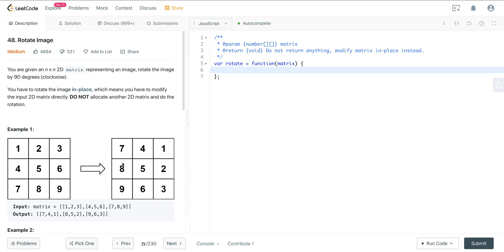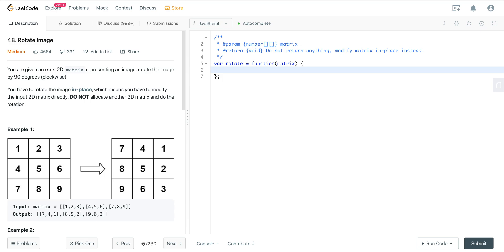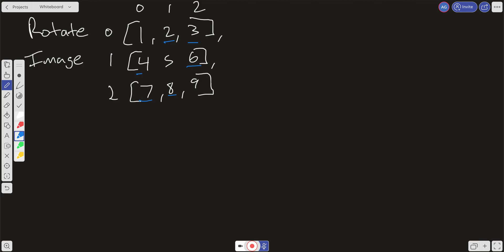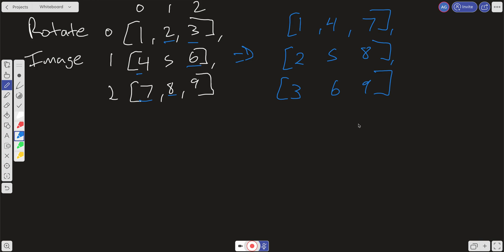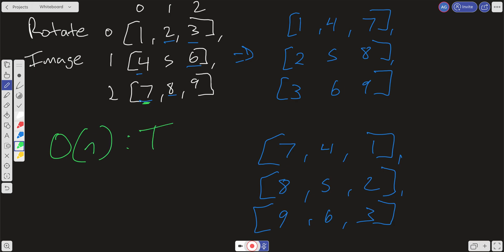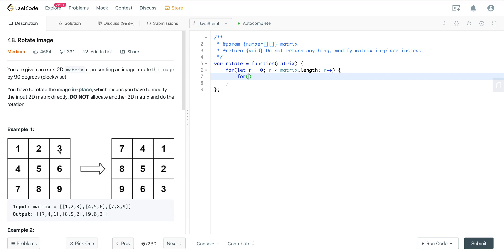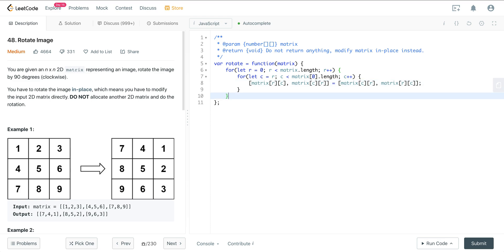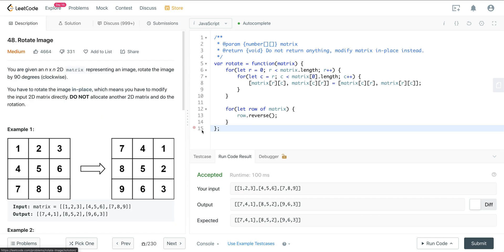LEETCODE 48 (JAVASCRIPT) | ROTATE IMAGE